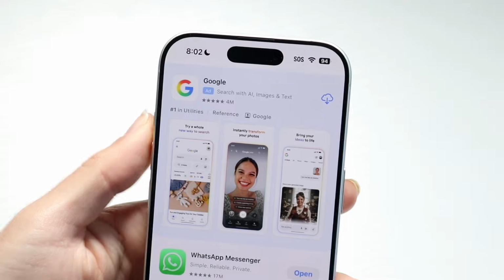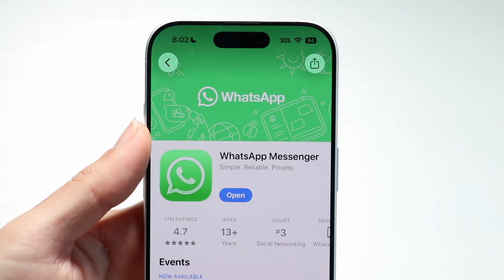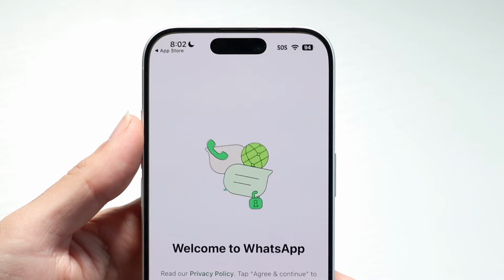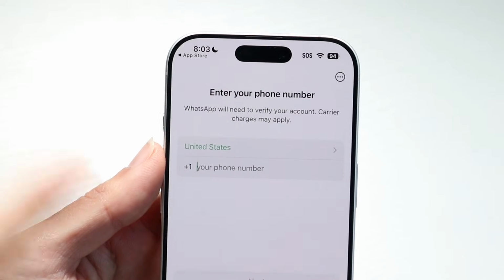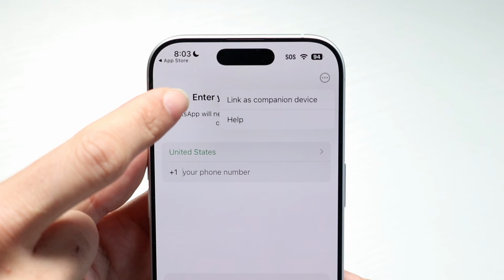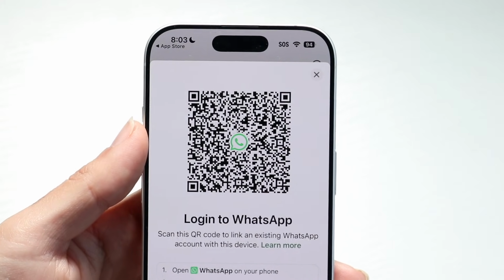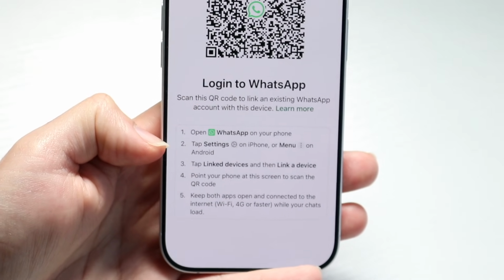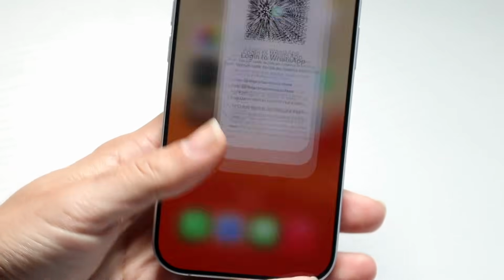How To Use One WhatsApp Account On 2 Phones!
Here is exactly How To Use One WhatsApp Account On 2 Phones!